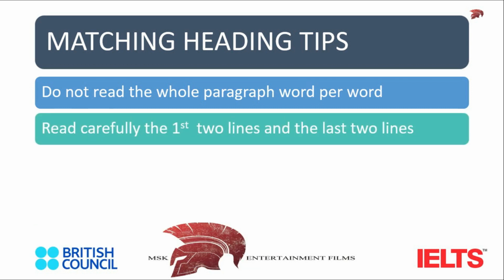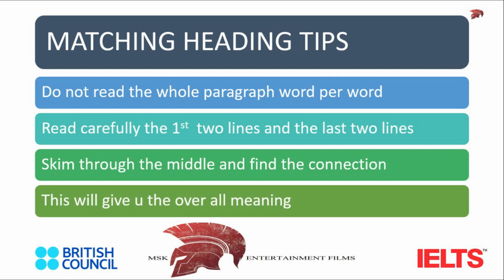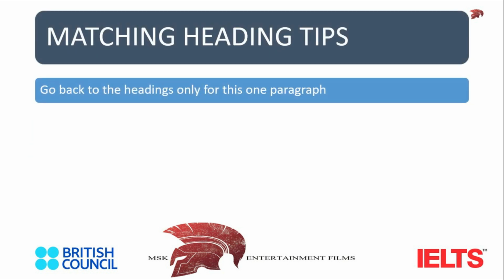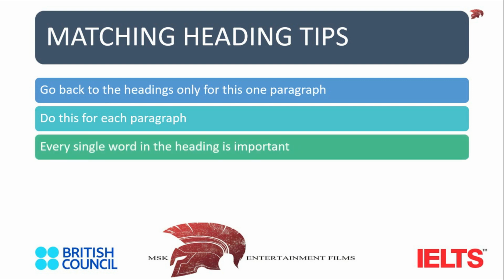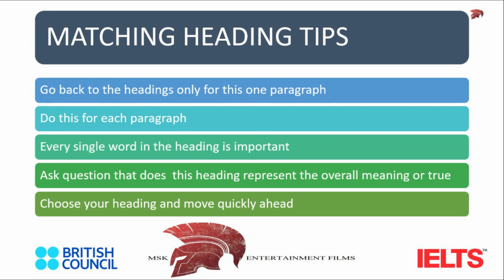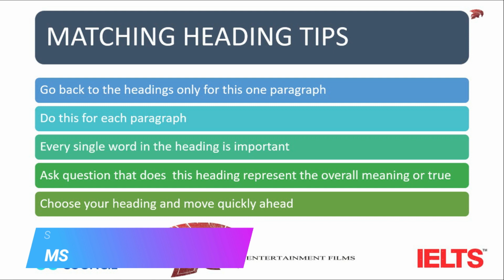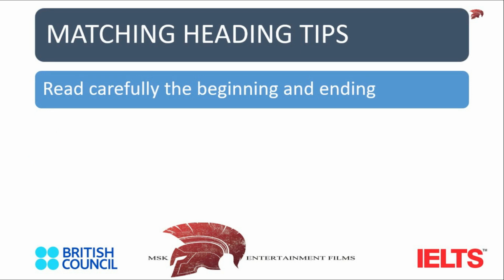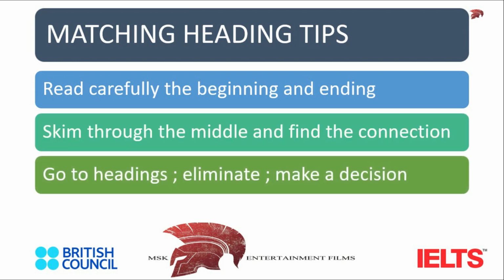IELTS READING :MATCHING HEADING HACK/TRICK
In this video, I will teach you how to crack IELTS Reading , MATCH HEADINGS Section and after watching this video you will be able to crack and select right heading in your ielts reading module .